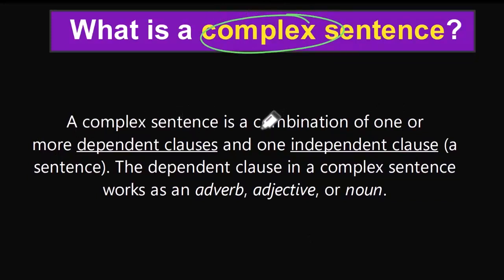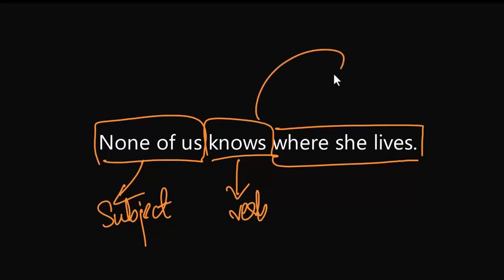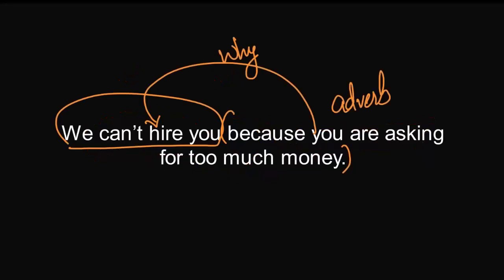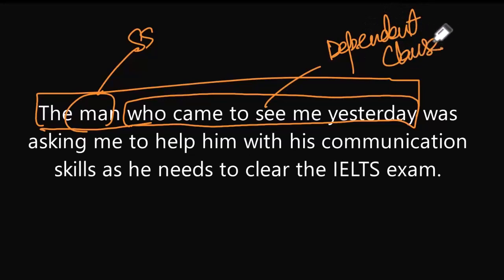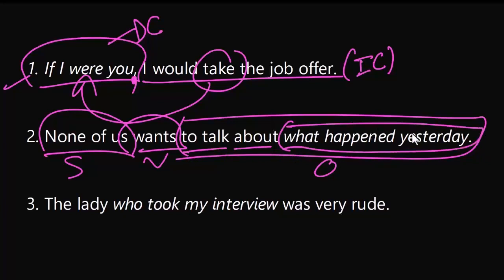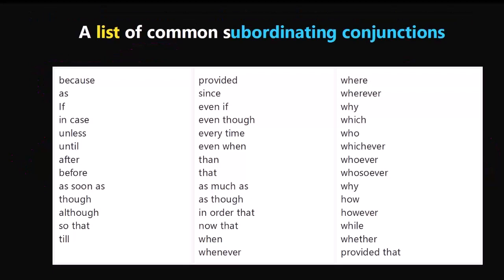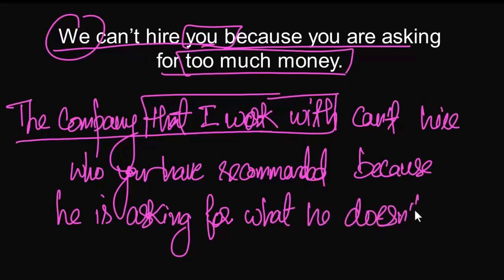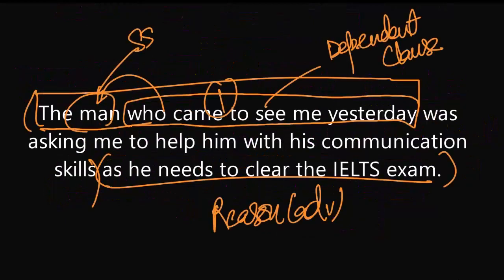Complex sentences: formation, identifications, and tips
Hello learners,

This lesson helps us understand what a complex sentence is, how to form it, and how to identify it in a sentence.

Watch the lesson until the end to master complex sentences.